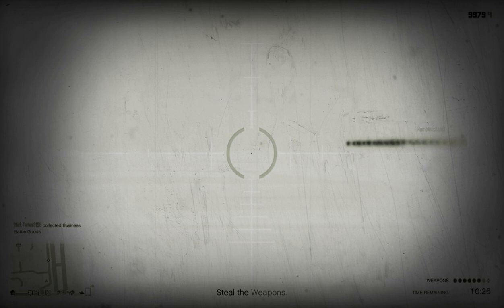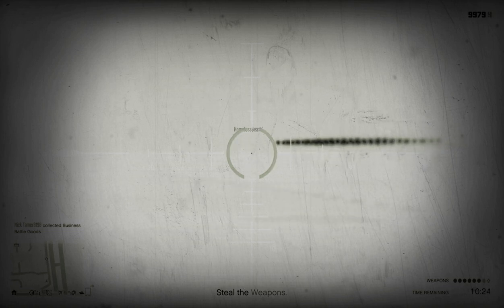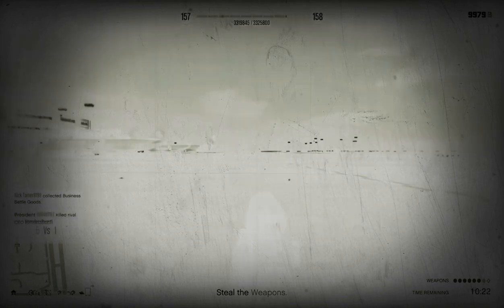RIP noobs gta 5 online